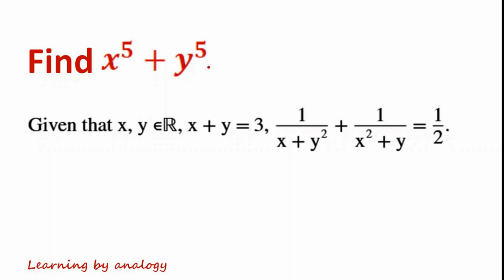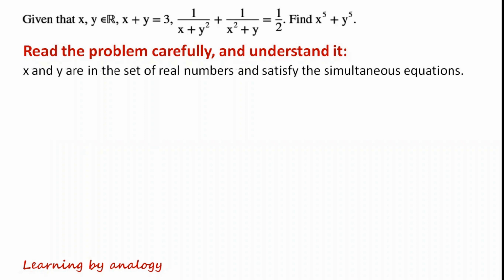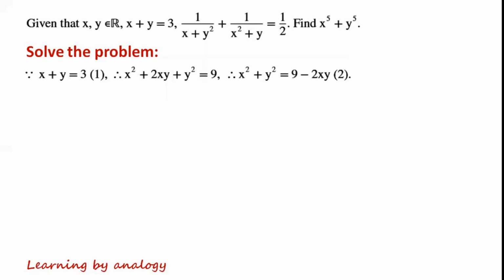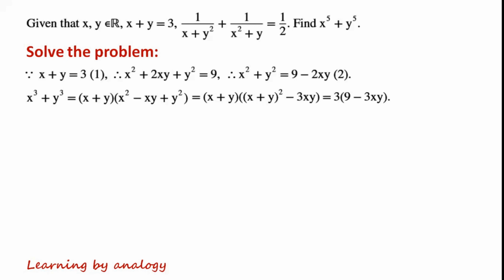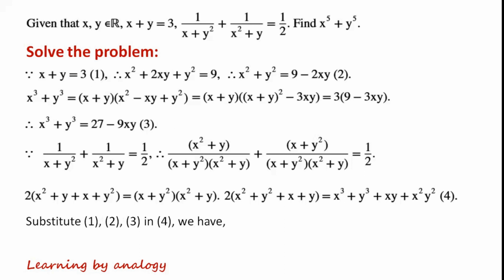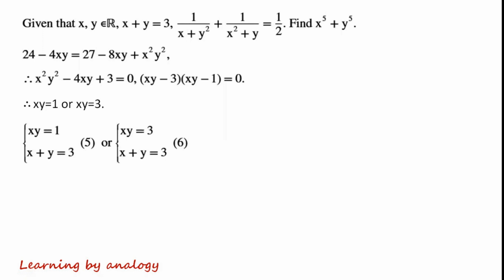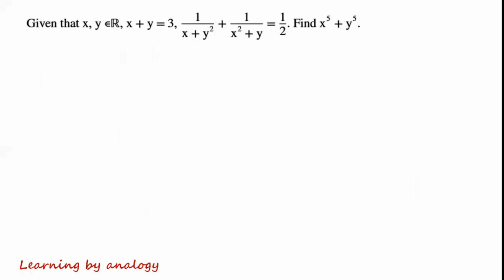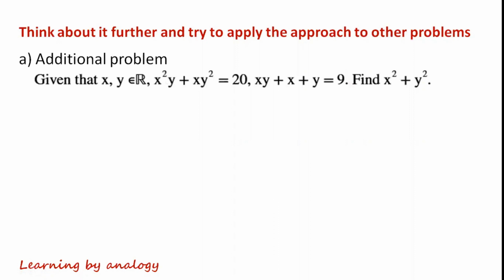Evaluate the value of an algebraic expression of x and y, which satisfy simultaneous equations.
The video illustrates step-by-step how to evaluate the value of an algebraic expression of x and y, which satisfy simultaneous equations. It’s not necessary to solve the simultaneous equations if it’s not an easy task.

Simultaneous equations
Simultaneous equations with two variables
Simultaneous equations solver with steps
Simultaneous equations examples
Solving simultaneous equations
Simultaneous equations questions
Simultaneous equations questions and answers
System of equations
System of equations practice problems
System of equations examples
System of equations solver with steps
Solving equations involving fractions
Solve a fractional equation
Solve a rational equation
Solve a fractional equation using factorising
Solve a rational equation using factorising
Olympics math
Olympics maths
Olympics mathematics
Olympiad exam
Math Olympiad